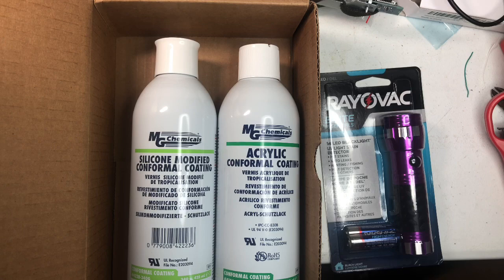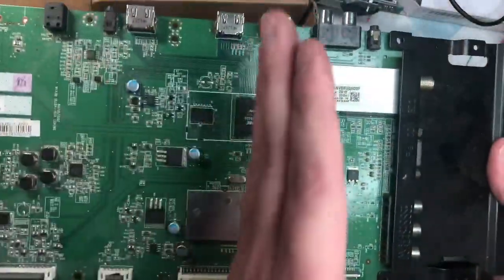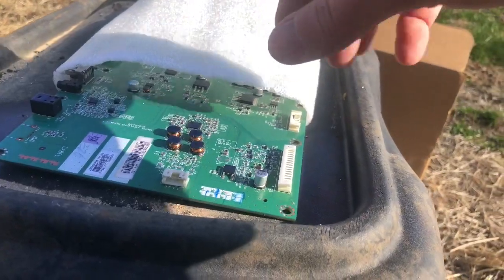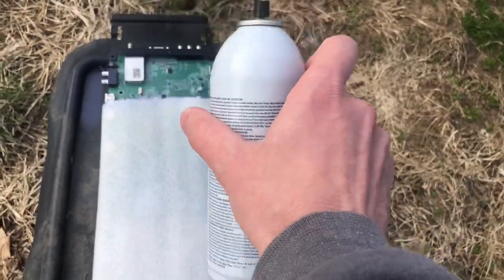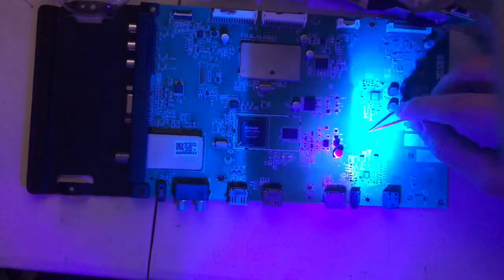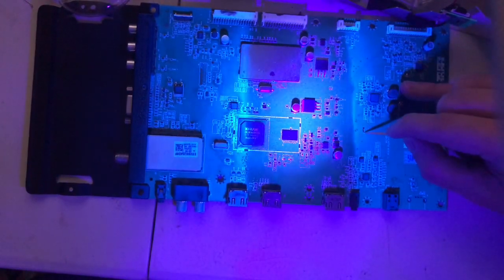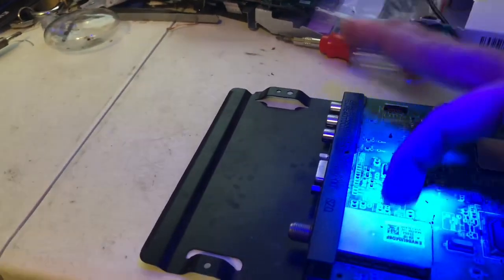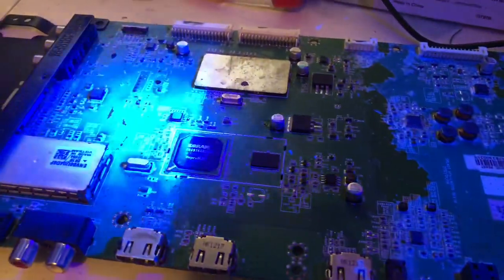Silicone vs acrylic conformal coating on circuit board test